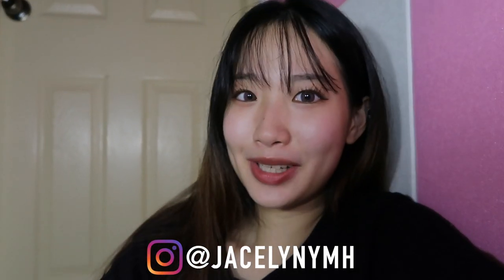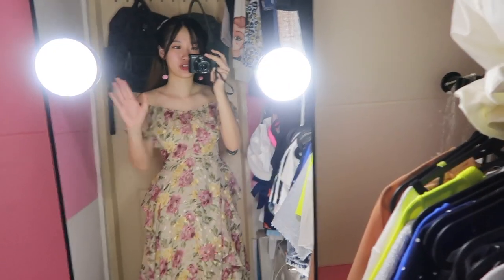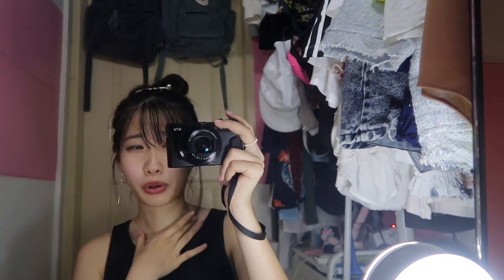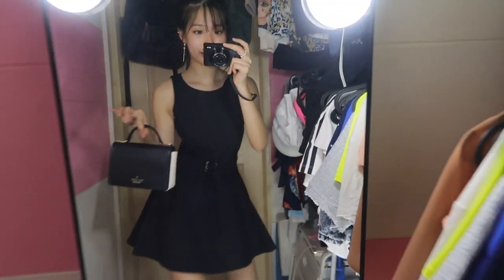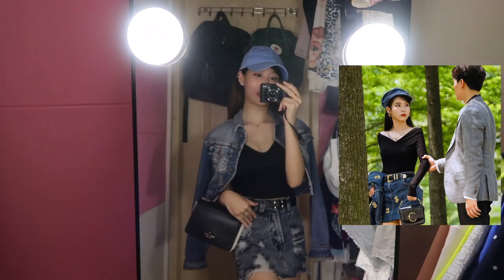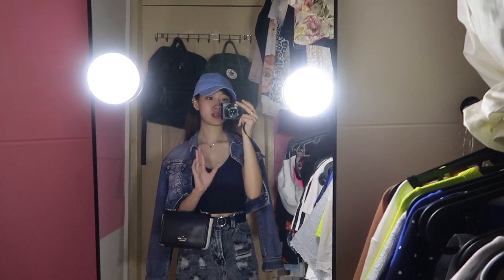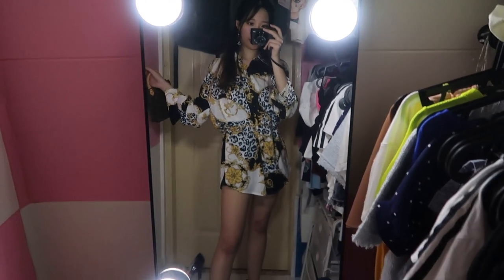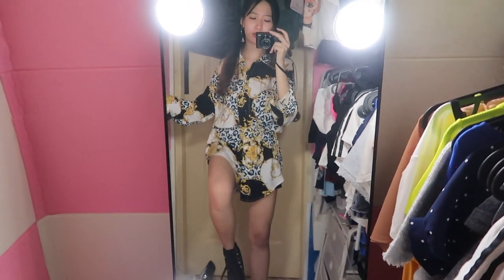RECREATING KDRAMA OUTFITS | Hotel Del Luna, Secretary Kim, Beauty Inside...